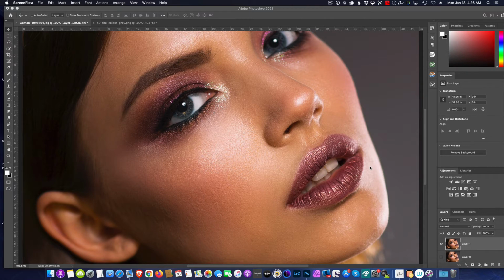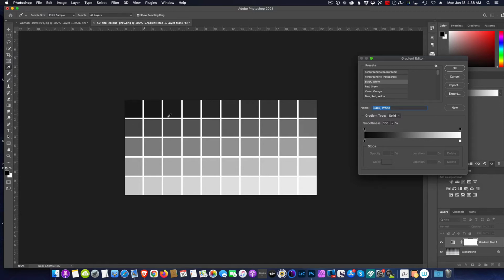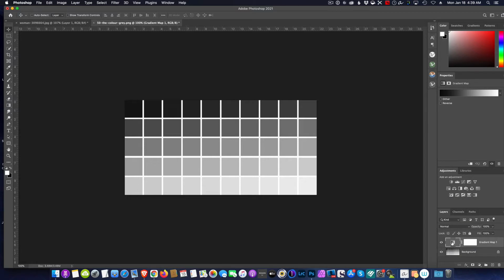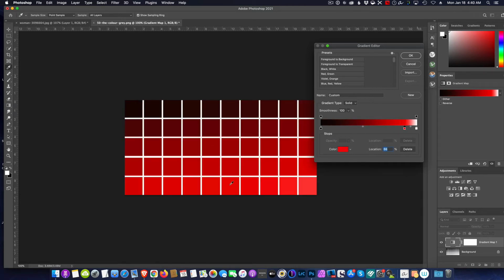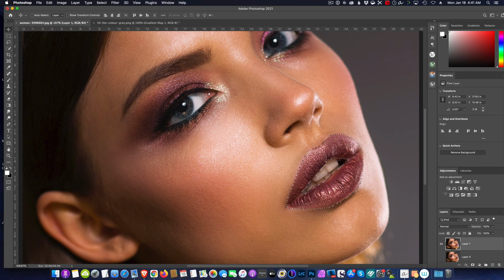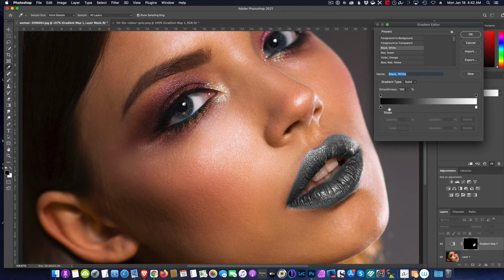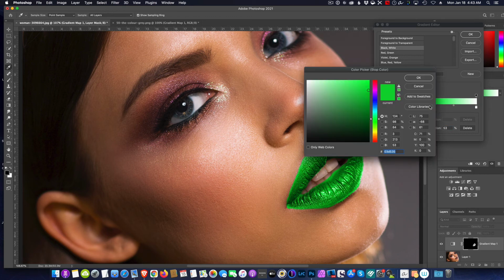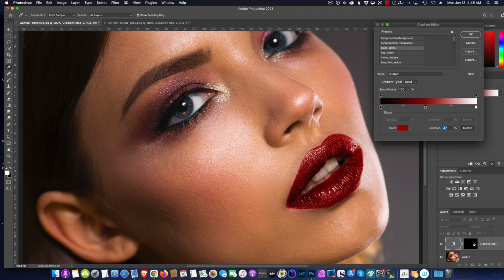Pro Tip: How to Make Realistic Color Changes using Gradient Maps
One of the best ways to get high-quality color shifts in Photoshop

Bitcoin: bc1qjy6mkrhea480zddslslzmsx563fk7lqkhw8vcr
Ethereum: 0x574aa19361bF5517d7F9175a34C2E3D690D3A9bd